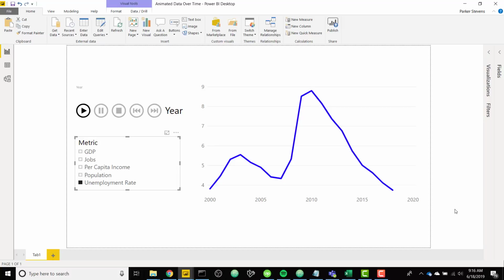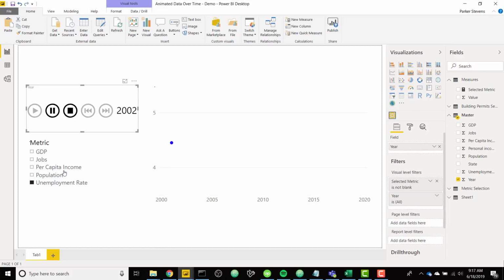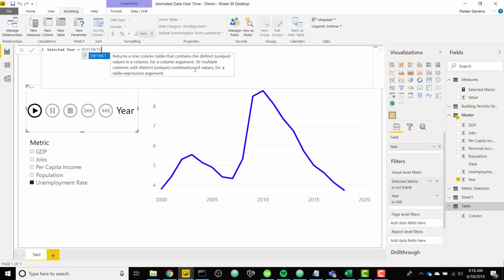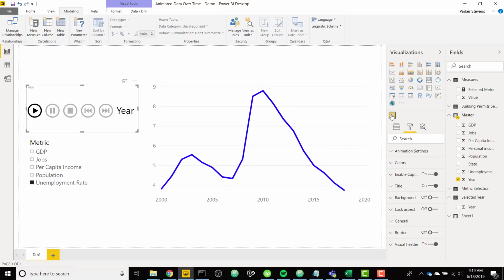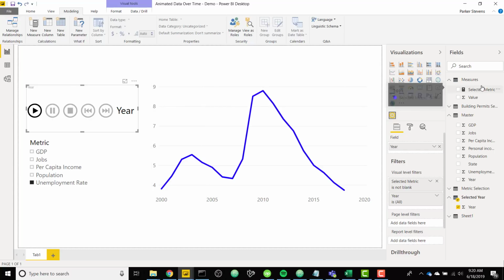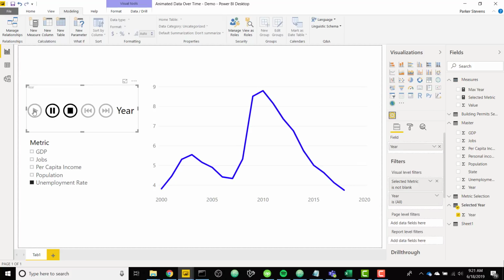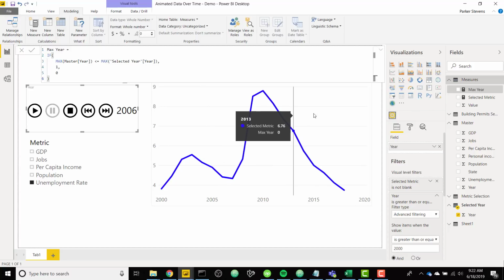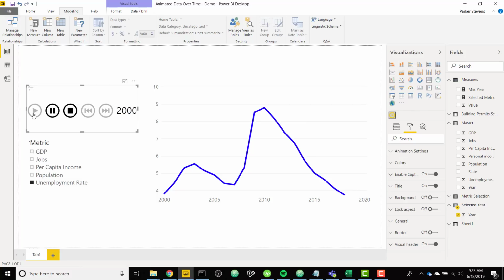Power BI - Animate Historical Trends Over Time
Hey guys! Parker here. Check out this awesome Power BI tutorial on how to animate your historical data over time. This method shows the historical trend while appending new dates (years) to your X-axis. It's a bit hard to explain but amazing when executed in Power BI. Check it out!